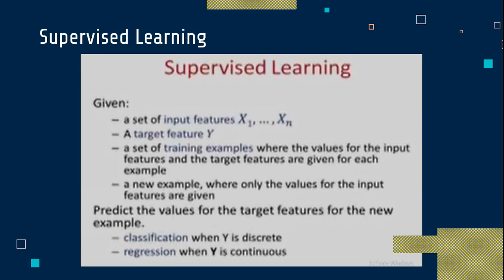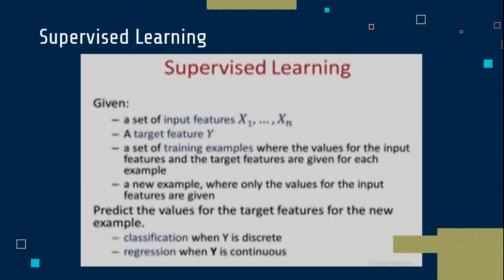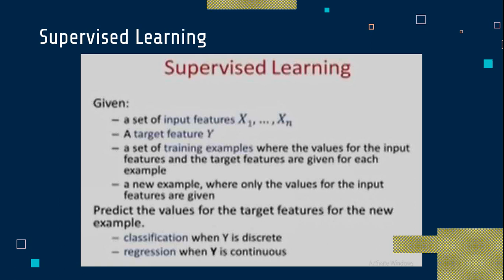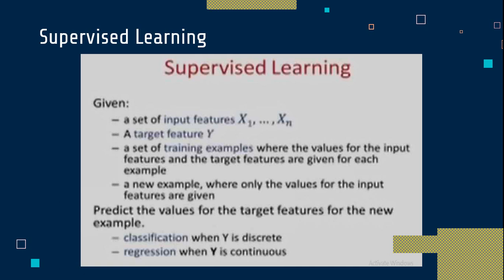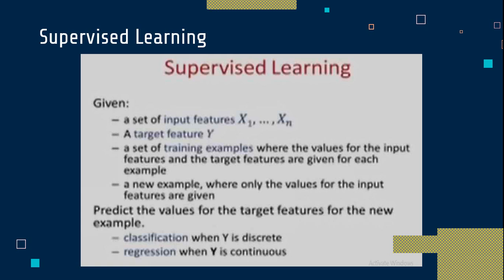Supervise Machine Learning Algorithm with an example